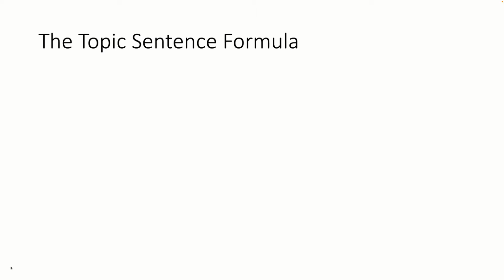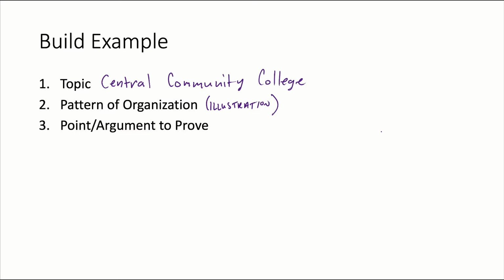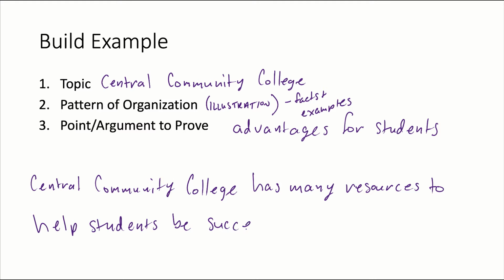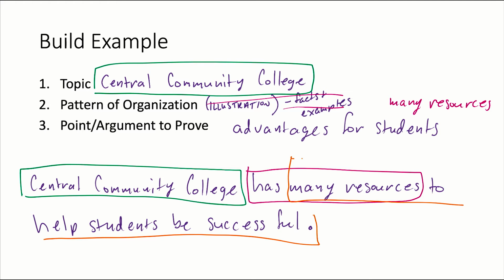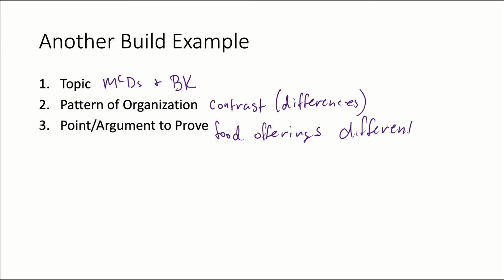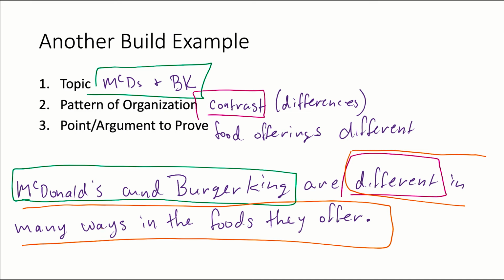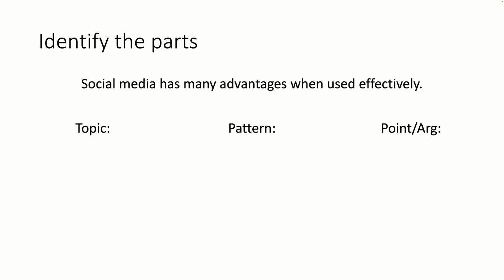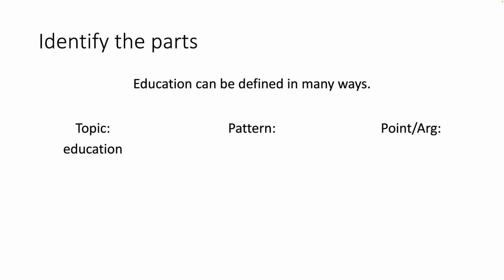How to Create a Topic Sentence